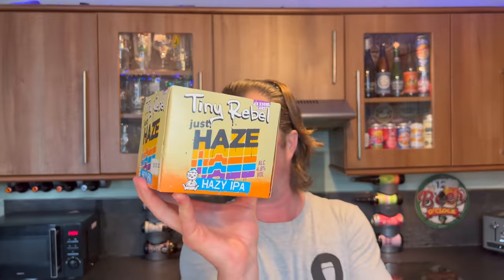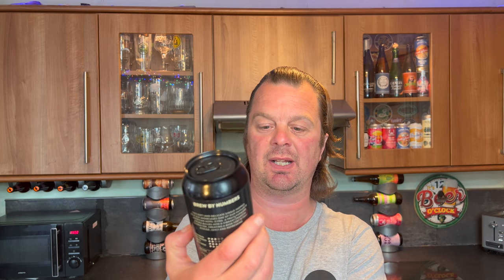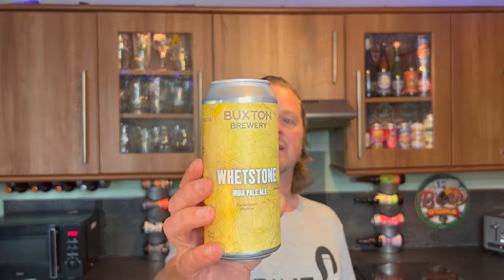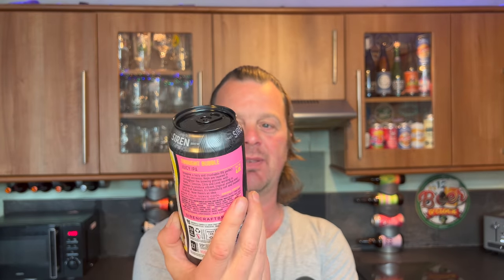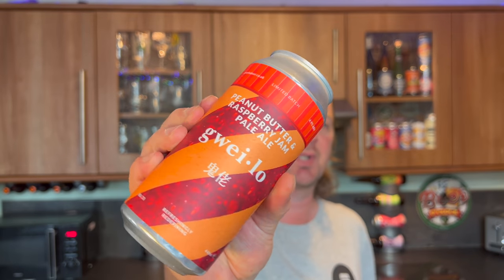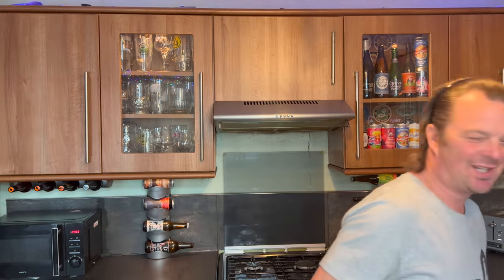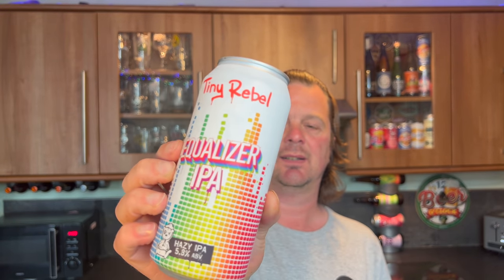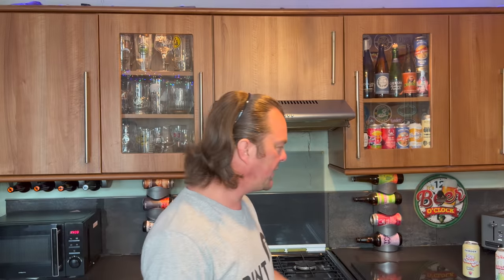NEW Sainsbury's Craft Beer Launch 2022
Recorded In 4K Ultra HD Real Ale Craft Beer Reviews NEW Sainsbury's Craft Beer Launch 2022